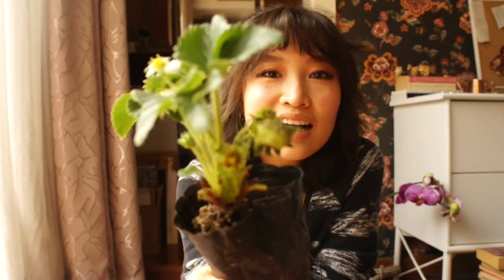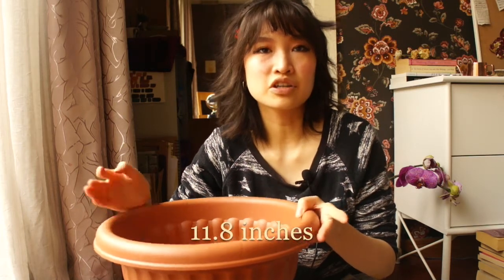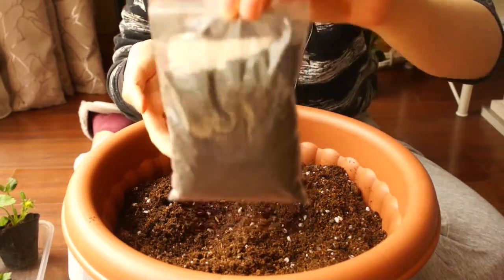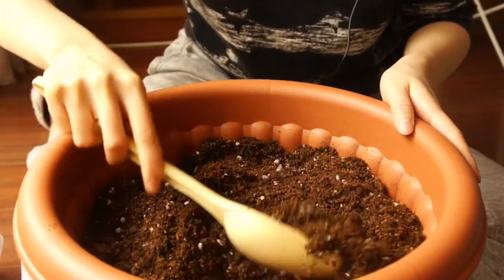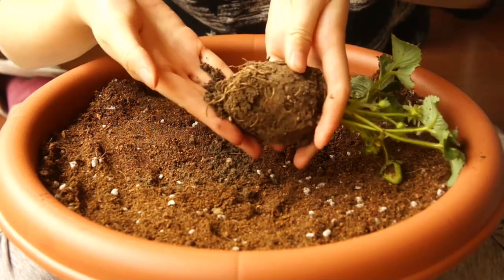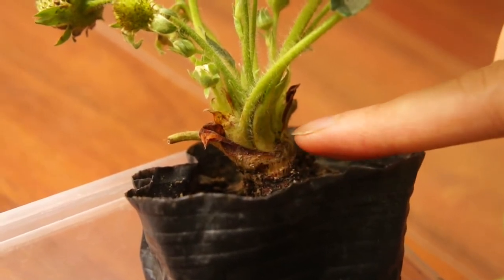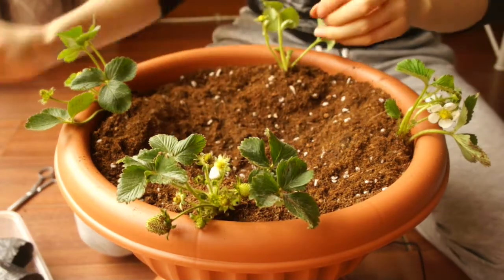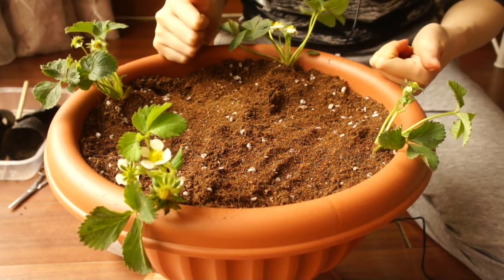i planted strawberries for the first time! 🍓 | plant mom tingz 🪴✨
This is my first time growing strawberry plants! If you have some tips please leave them for me in the comments! Happy gardening!

Currently reading: Making Sex: Body and Gender from the Greeks to Freud by Thomas Laqueur

Favorite books:
The Secret History by Donna Tartt
Call Me By Your Name by André Aciman
The Picture of Dorian Gray by Oscar Wilde
The Great Gatsby by F. Scott Fitzgerald
Wuthering Heights by Emily Brönte